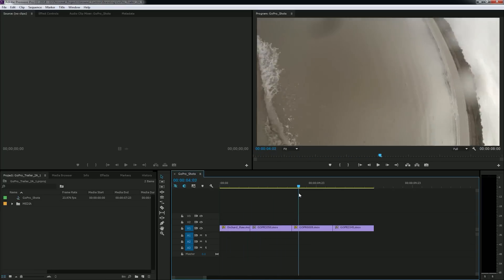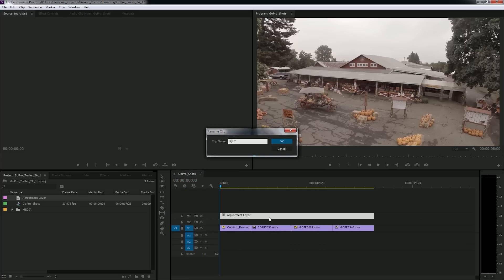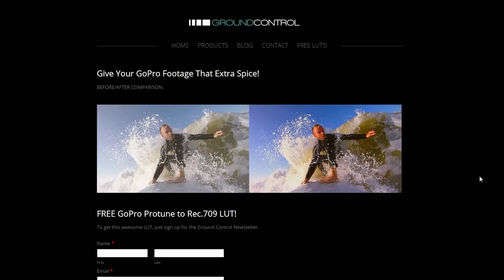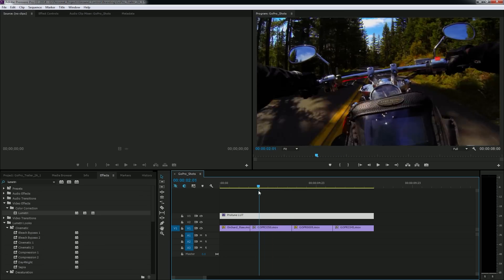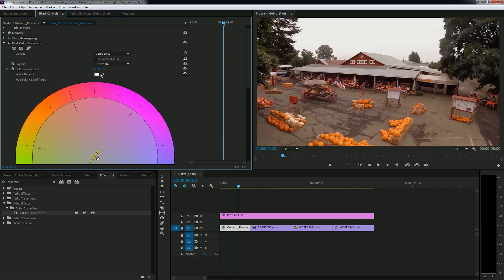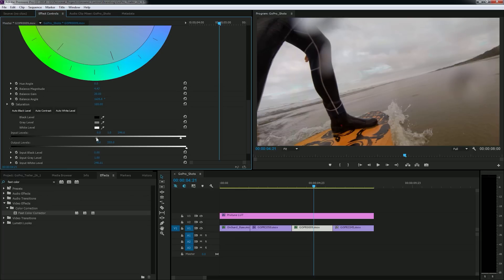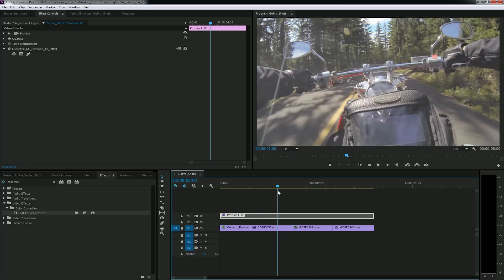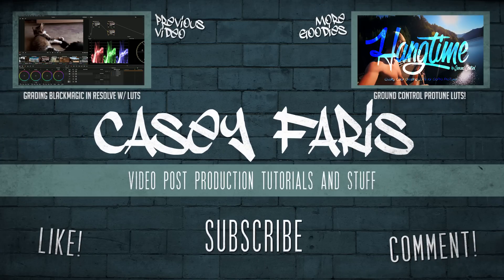How to Color Grade GoPro Footage Super Fast! - Premiere CC Tutorial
FILMIC COLOR GRADING LUT PACKS FOR DJI, SONY, CANON, GOPRO, BLACKMAGIC, AND MORE This short tutorial will show you how I color correct (or color grade, as some people say) Protune footage from GoPro Hero 3, Hero 3+, and Hero 4!

I'm using Adobe Premiere Pro CC 2014.1 in this vid, but concepts translate to any app that uses LUTs.

Big thanks to Michael Sherman and Thomas Lesh for the killer footage!

Please Like/Sub/Comment/Share

Thanks!